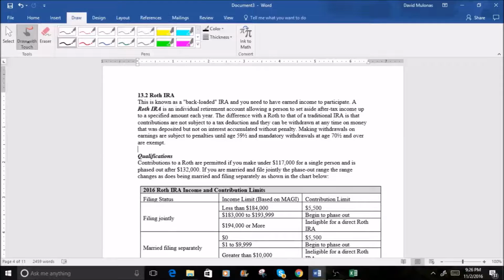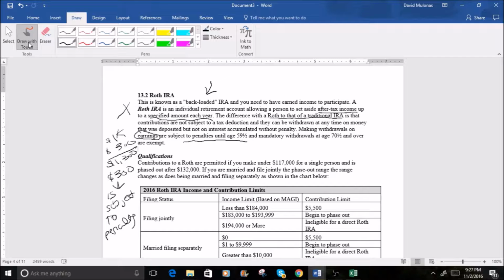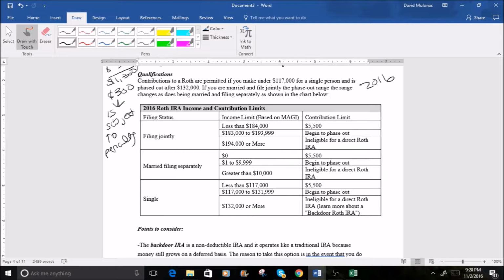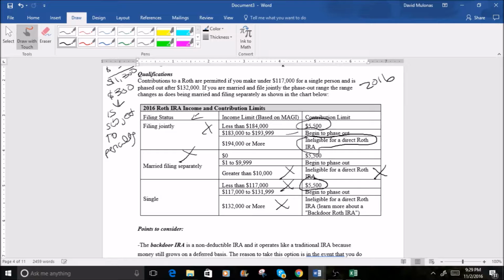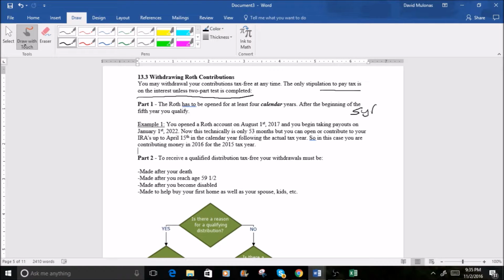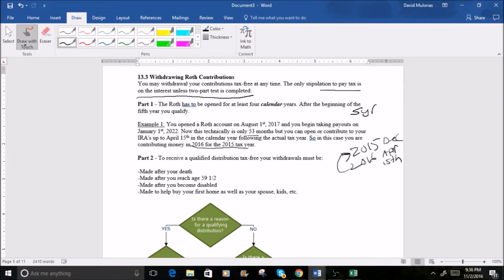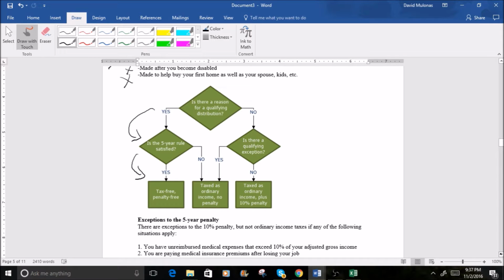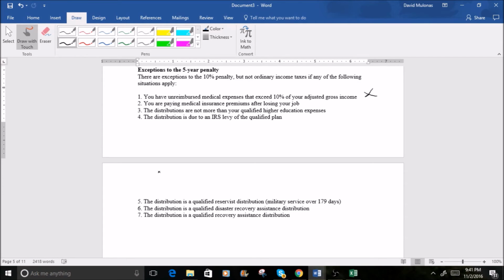Personal Finance 101 Tips Millennials/Adults -13.2 Roth IRA Explained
This section is about how Roth IRAs work and the advantages of having one for retirement.

About Personal Finance Squad: On the whole, personal finance/money management is not taught in school or college that comes from the perspective that we are a country built on debt so we are left to our own devices to manage money and retire someday. Hence, the Personal Finance Squad was developed for others to be successful and spread the knowledge for the ever-growing team.